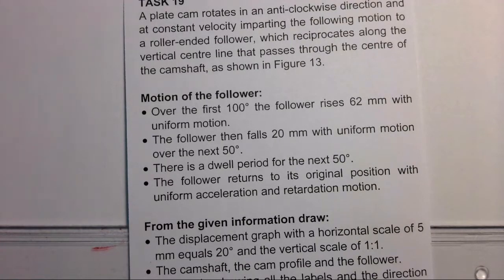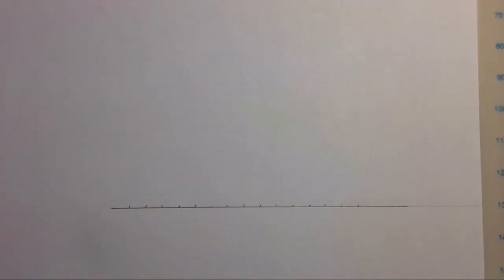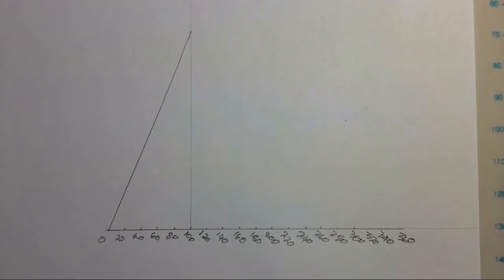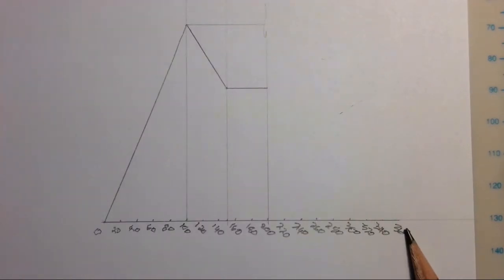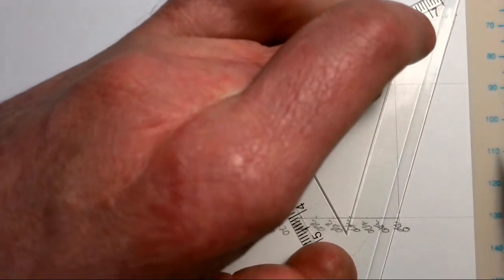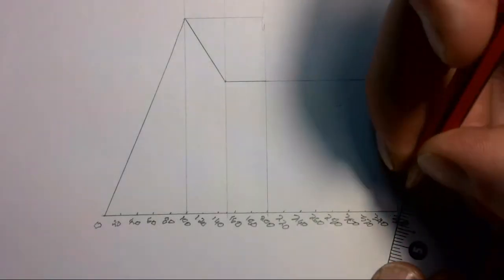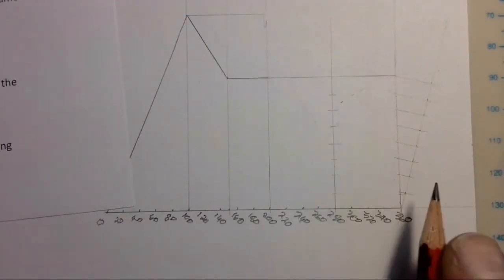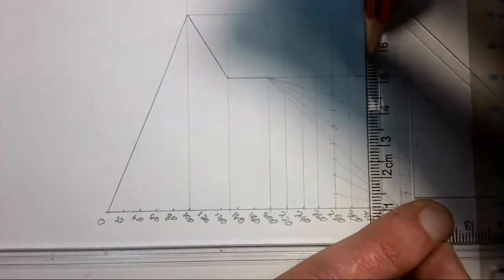Steps to complete a displacement diagram for a cam with uniform acceleration and retardation